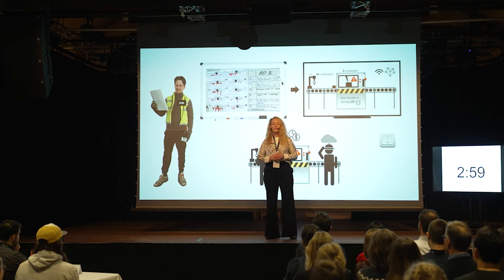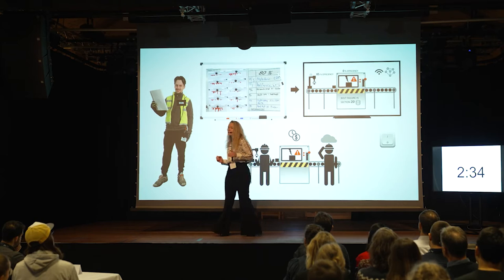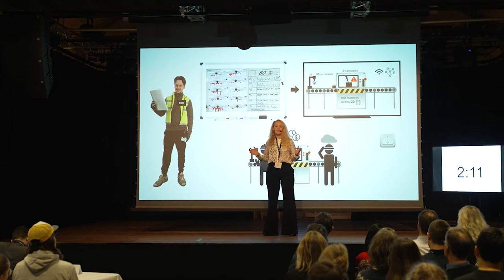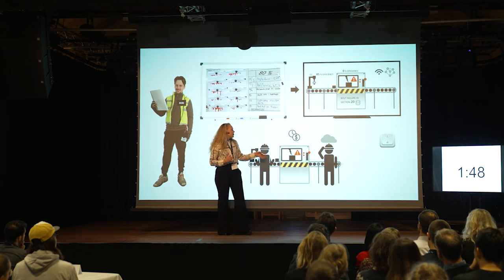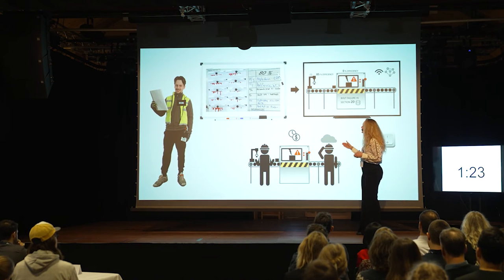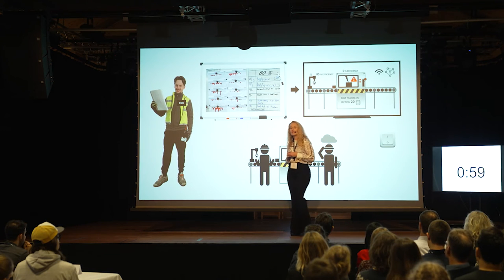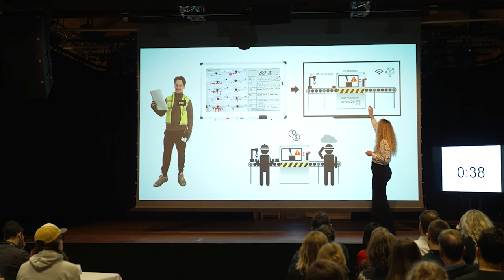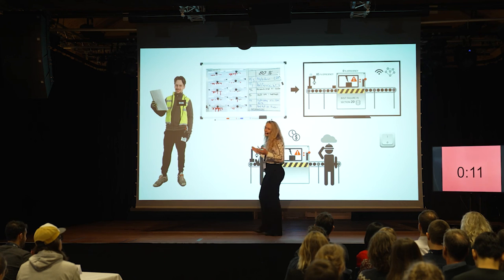LUMOS - Illuminating the production floor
3 Minute Thesis
Pernille Clausen
Aarhus BSS, Department of Business Development and Technology
Aarhus University